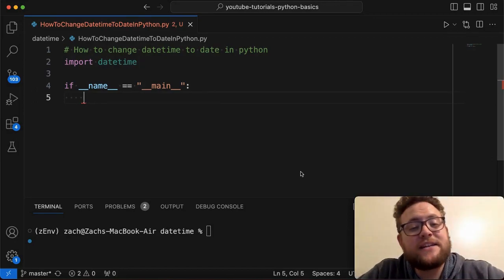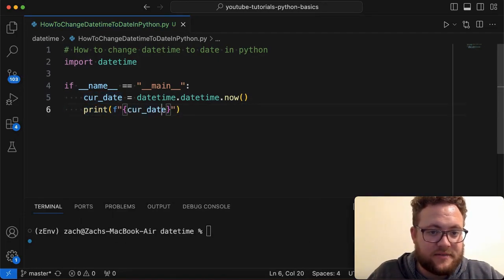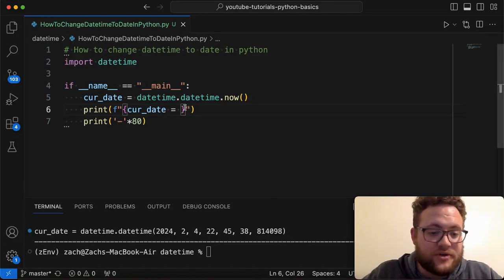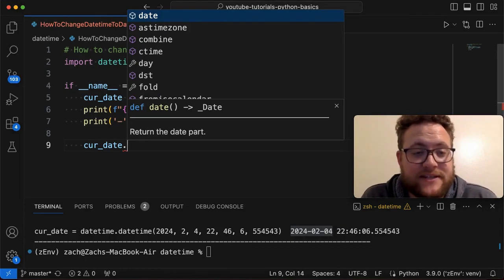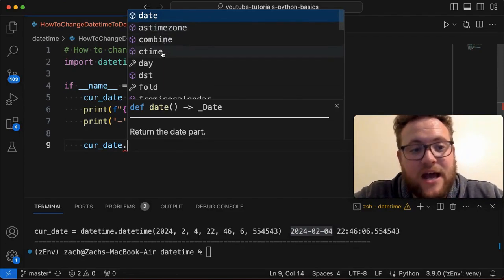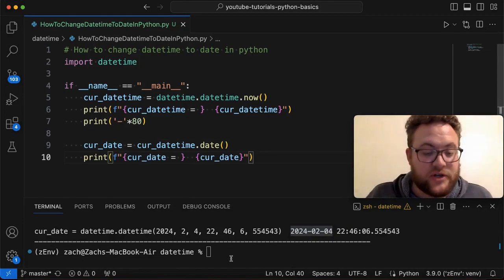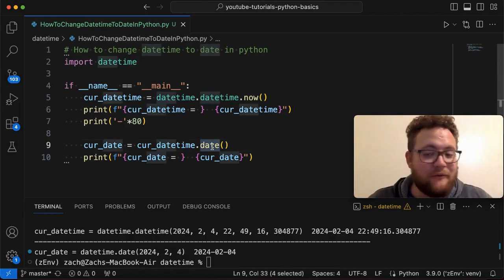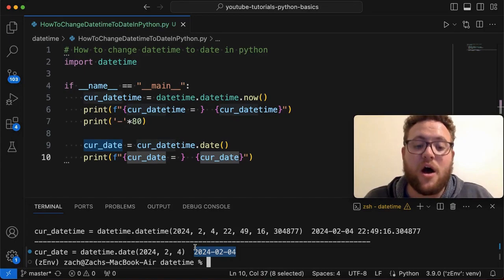How To Change Datetime To Date In Python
In this python tutorial, I show you the simple function you can use to change datatime to date in python! Let's get coding!

Video Timeline
0:00:00 - Video Intro
0:00:10 - Setting Up Datetime Obj
0:01:36 - Convert Datetime To Date